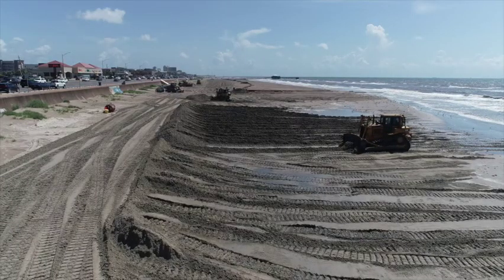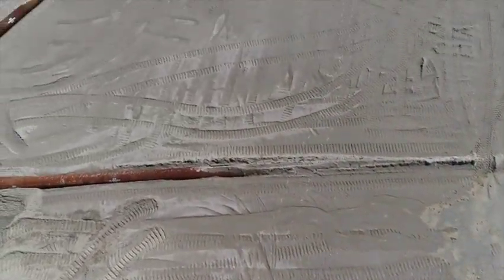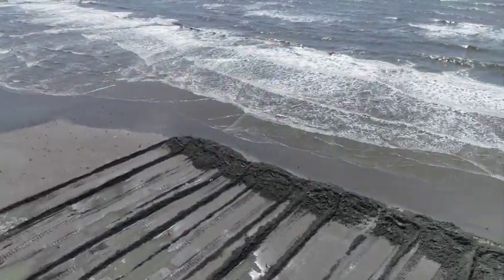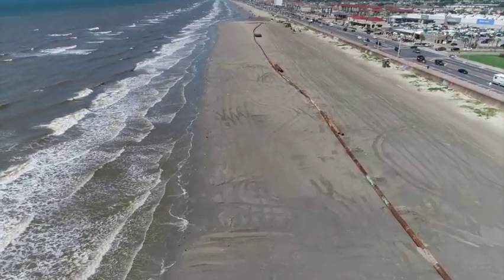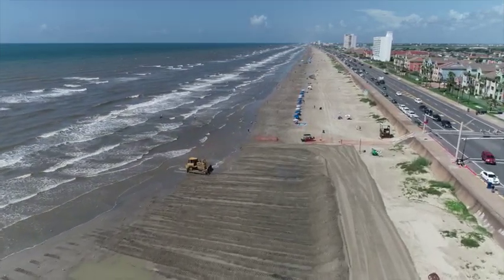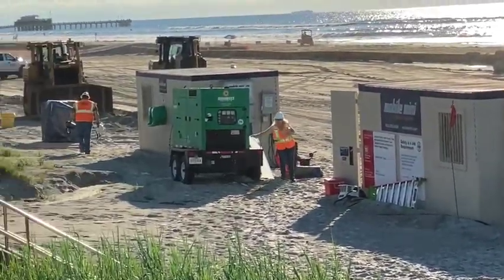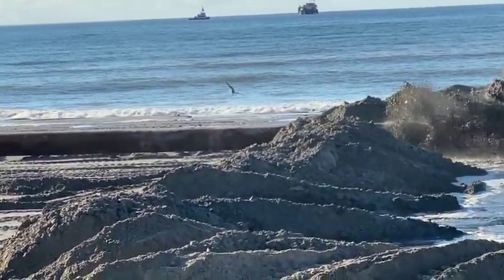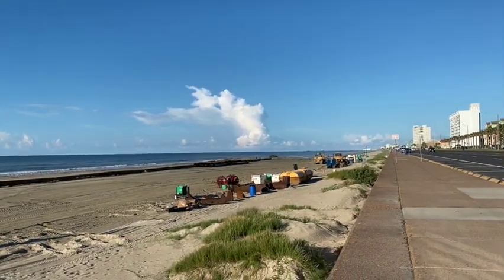Pumping 1 million cubic yards of Sand for the Beach Restore on Galveston Island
Pumping 1 million cubic yards of Sand for  the  Beach Restore on Galveston Island. See how an island is raised with sand from the shipping channel which will equal 80,000 dump truck loads. This is not Thomas Construction project, we are just an admirer of the work here on the island.